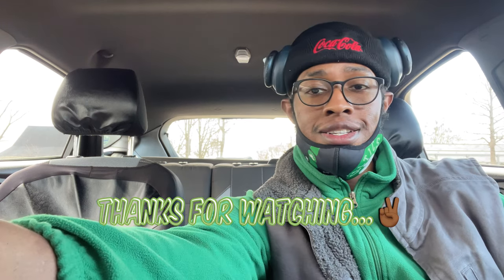First Impressions on Body Armor Strawberry Grape (Mamba Forever)…